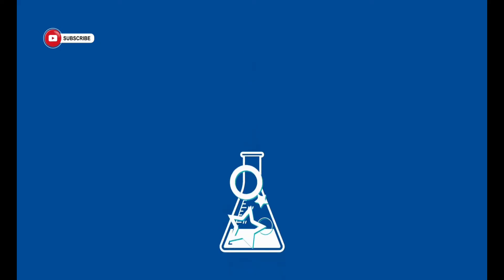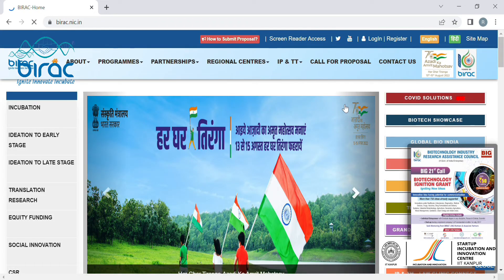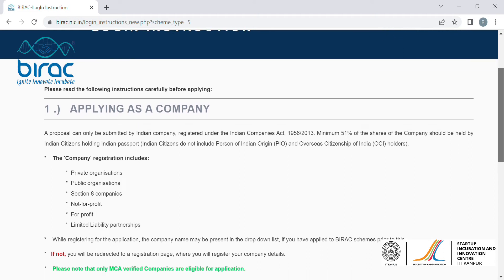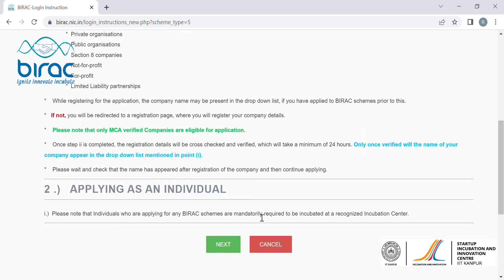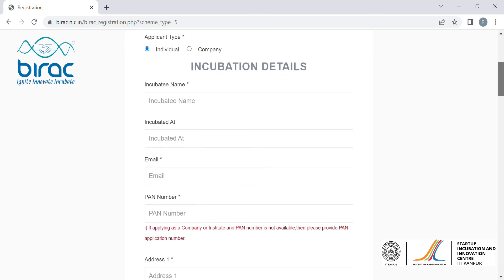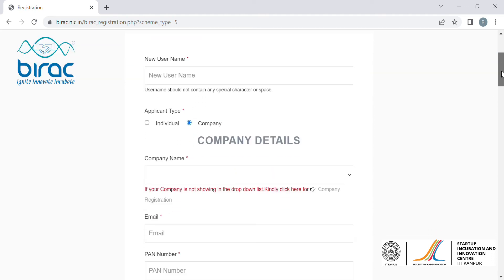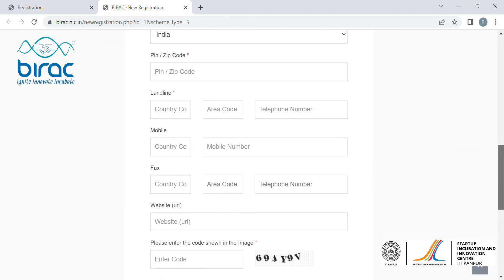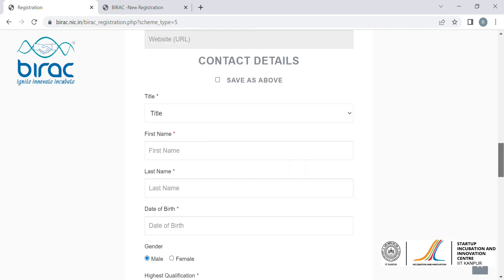How to apply for BIRAC's BIG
Startup Incubation and Innovation Centre, IIT Kanpur is inviting applications for the Biotechnology Ignition Grant (BIG) under the 21st call for startups and innovators to join the most extensive early-stage biotech funding program in India.

Deadline: 16th August, 05:30 PM

Don't miss the opportunity to apply through one of the finest bio incubators in the country and be part of the BIG family.